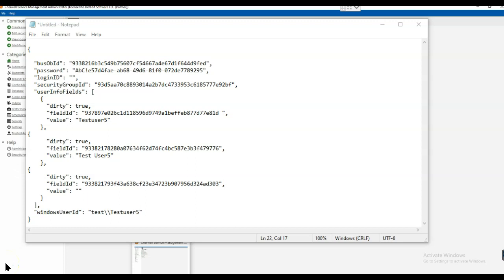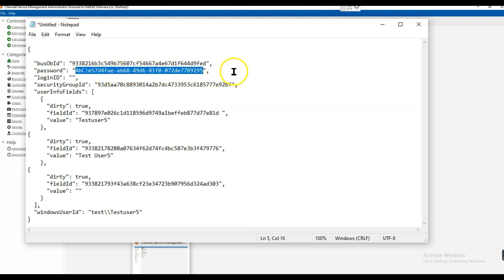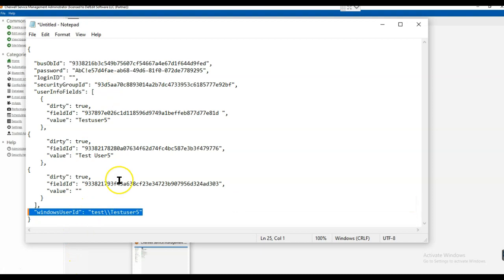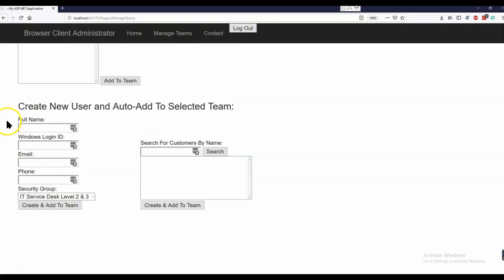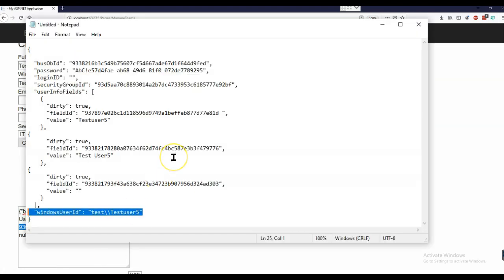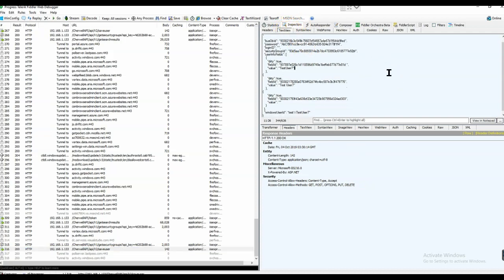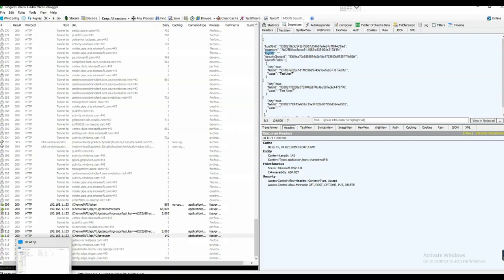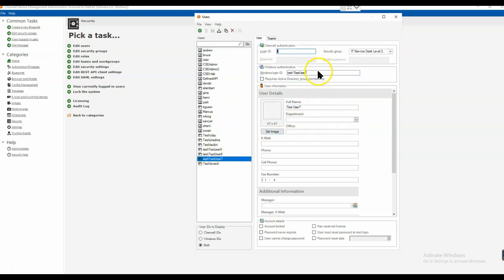Cherwell REST API: Creating LDAP Users